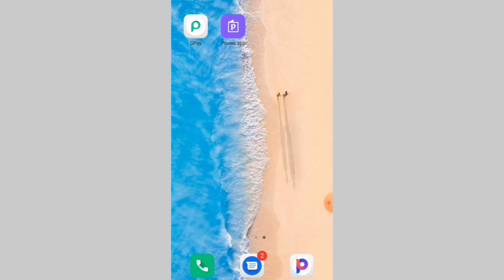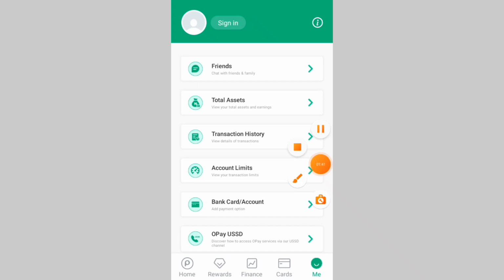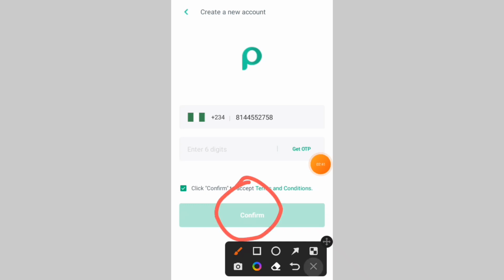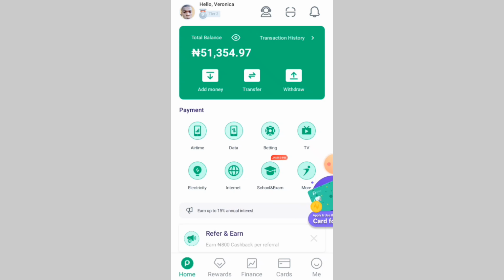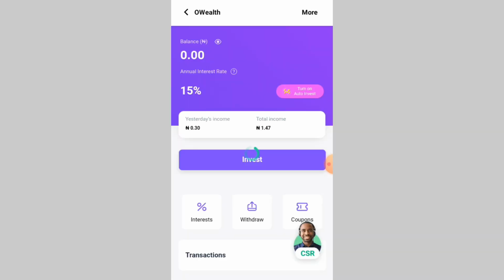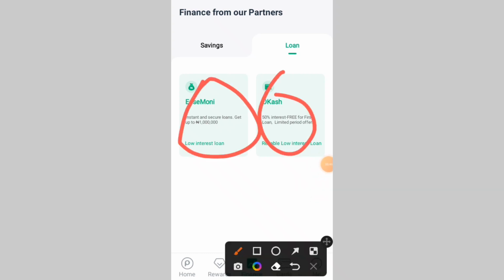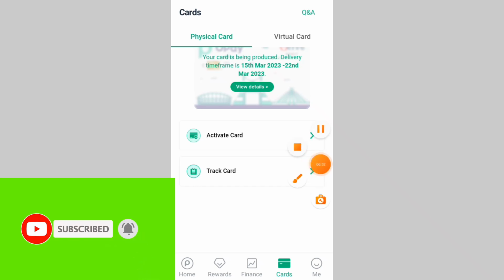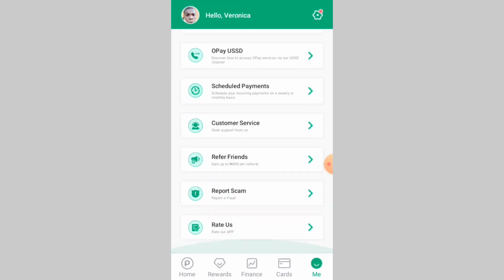how to open opay account] step by step guide on [how to open opay account on phone]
how to open opay account,in this video I will be showing you guys how to open opay account. This video is going to be a step by step guide how to open opay account on phone and on how to open opay account in Nigeria .

use my invitation code
J6VVCV

you could learn how to make money online 📌

how to open opay account on phone,
how to open opay account in Nigeria,
how to open opay account,